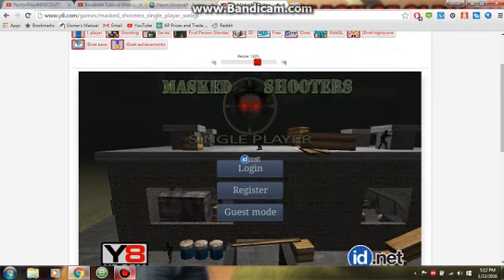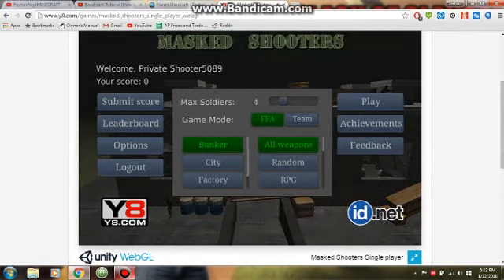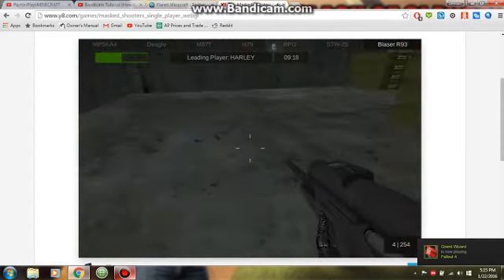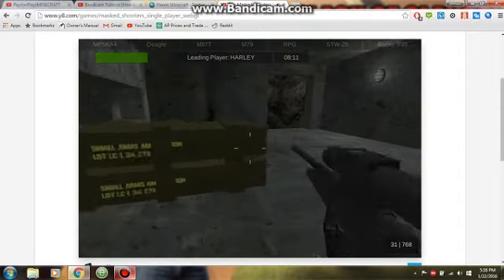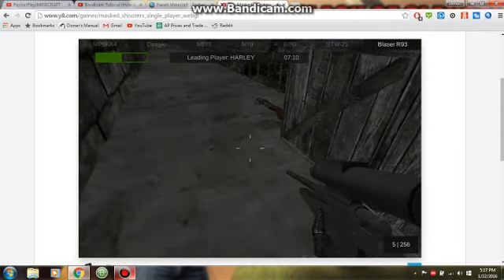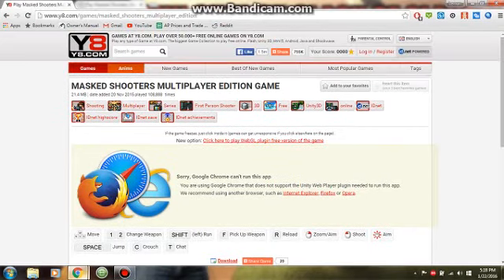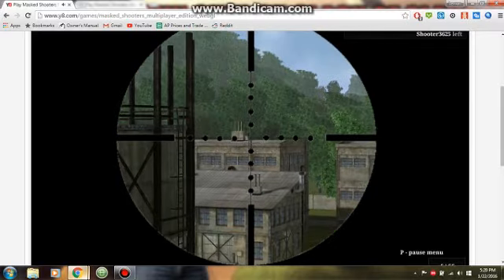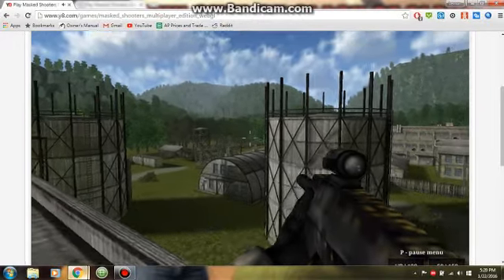FPS Browser: MASKED SHOOTERS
Hey Guys!!! Payton here, just dropping a FPS BROWSER FRIDAY on you guys!! Hope you enjoy the newest series in my YouTube channel.